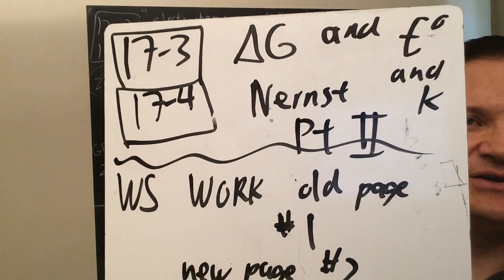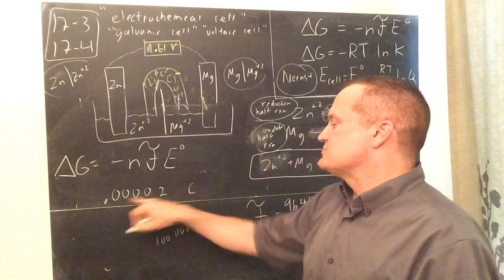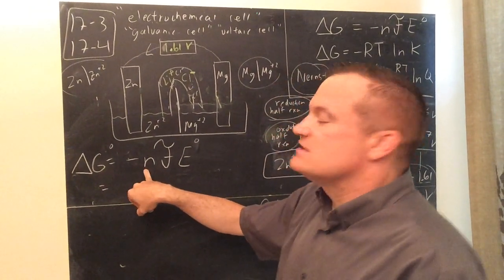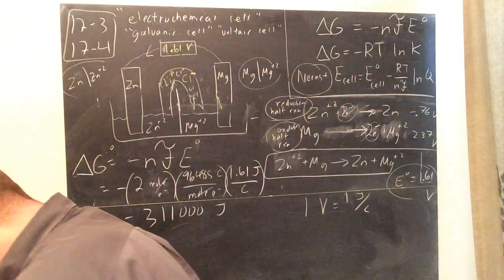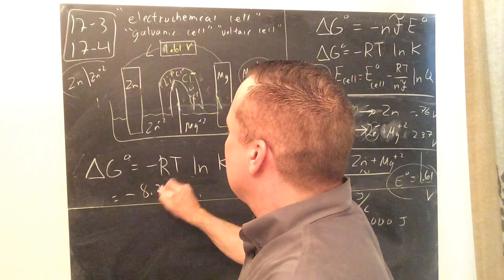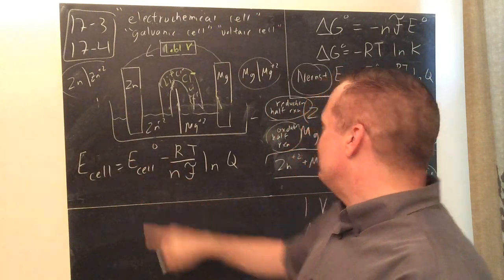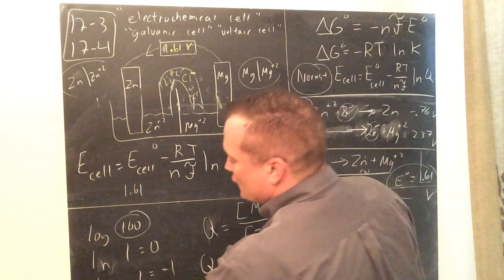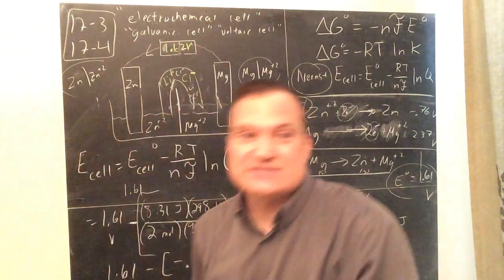17-3 17-4 Free Energy G , K, E Potential, & Nernst PART 2